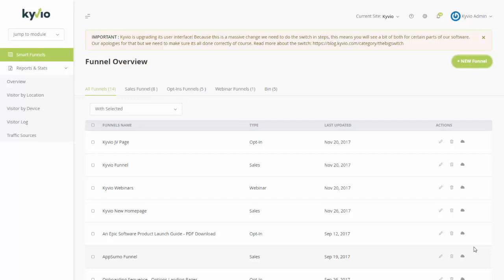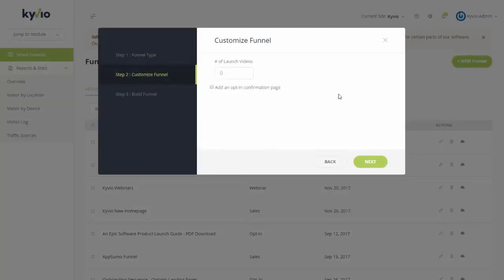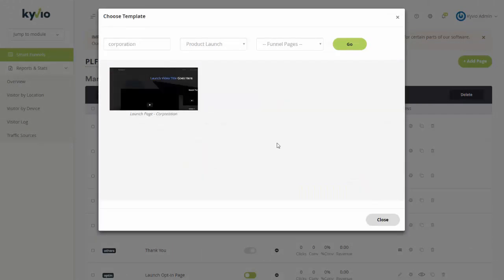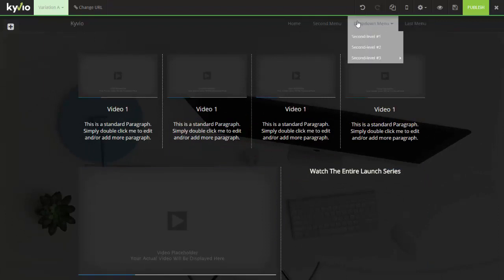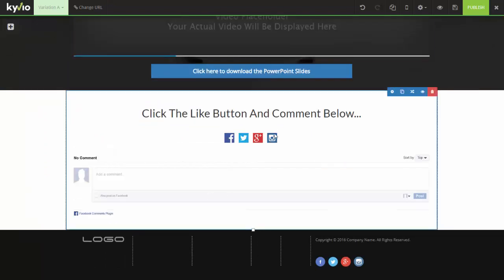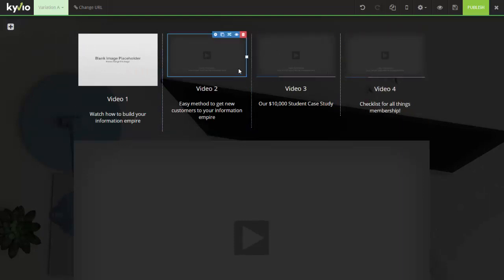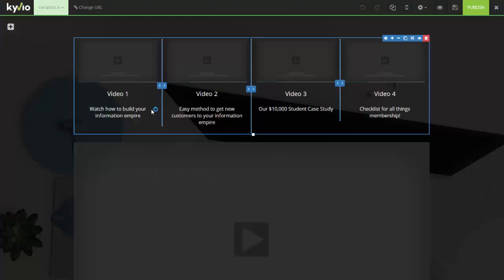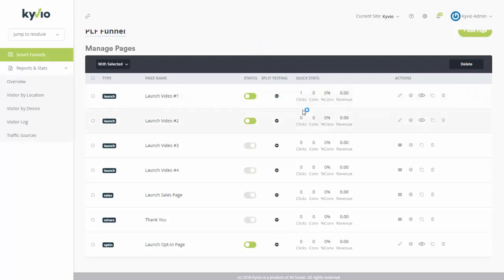Use Kyvio to build Product Launch Formula (PLF) Funnels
Do you know about the PLF formula from Jeff Walker?

Watch this video to see how you can use Kyvio to create your own PLF funnels.